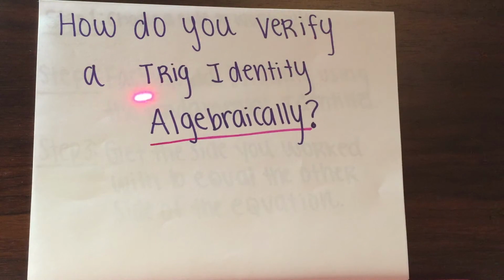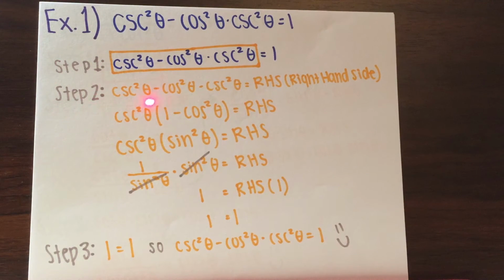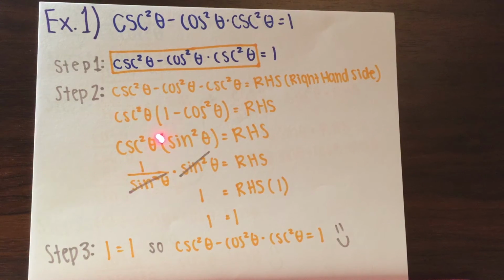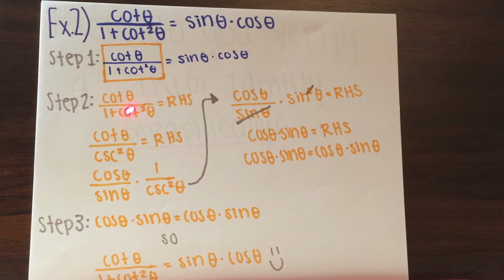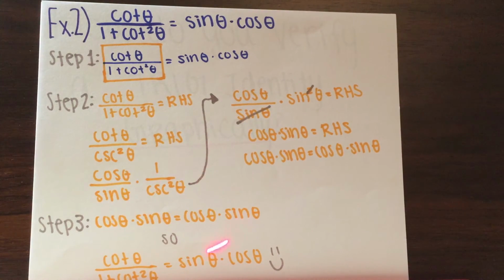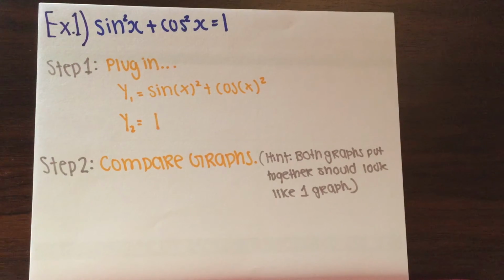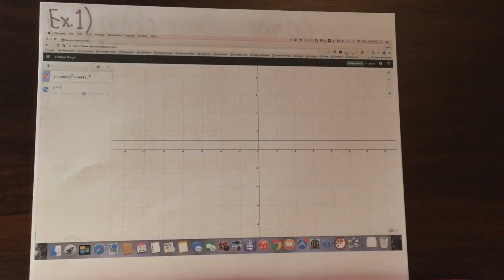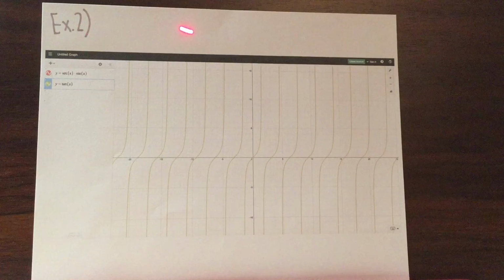BallariAkhila_Trig Ids Discussion 2